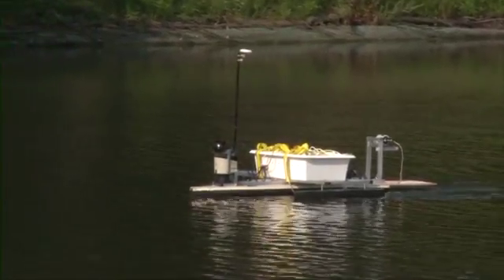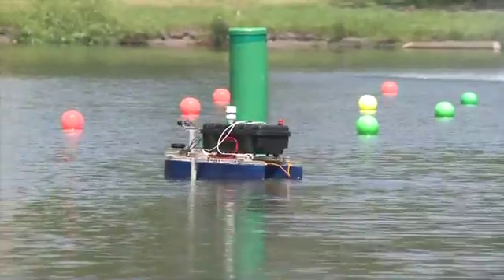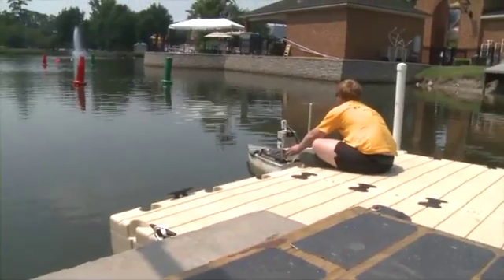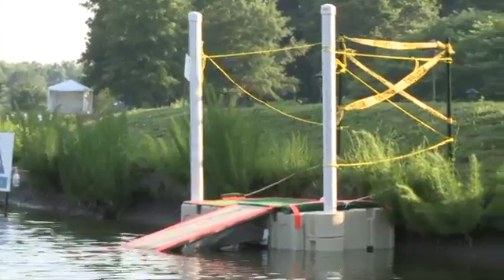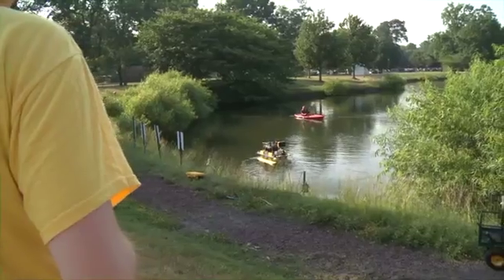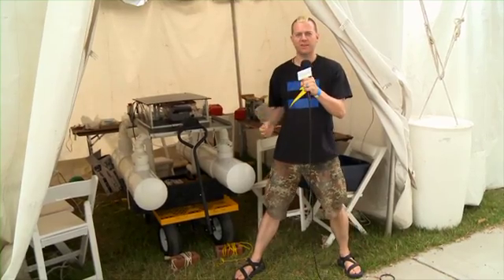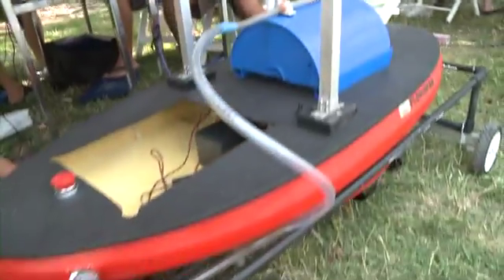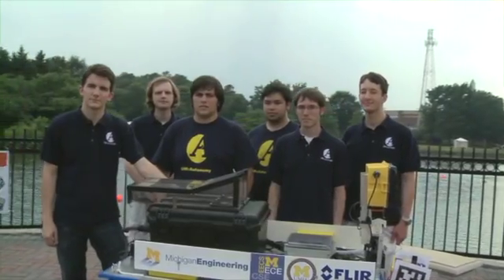2011 RoboBoat Competition Day One Recap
Day One Recap of the AUVSI Foundation and ONR's 4th International RoboBoat Competition. Student teams from 15 universities have designed autonomous boats that must navigate a challenging aquatic obstacle course to win prize money and 2011 bragging rights.  Watch the live webcast of the finals Sunday, June 12th 2011 from 1:00-5:00pm EST You can also follow "AUVSIFoundation - Supporting Student Robotics" on Facebook or "AUVSIFoundation" on Twitter.